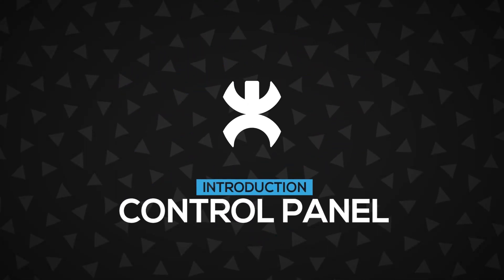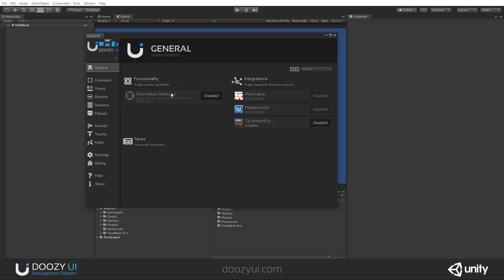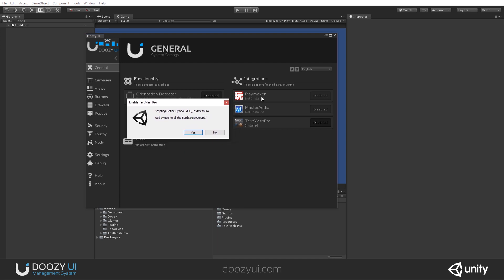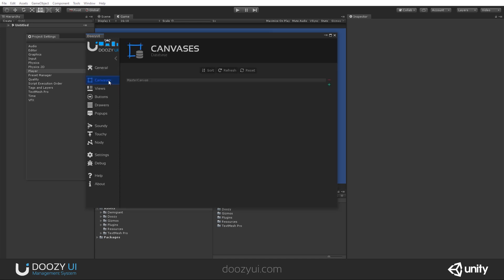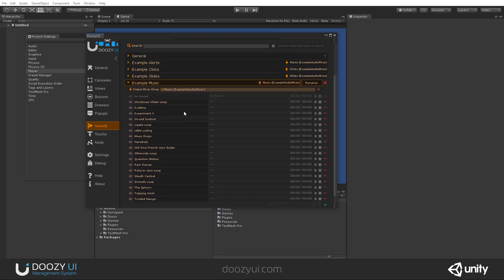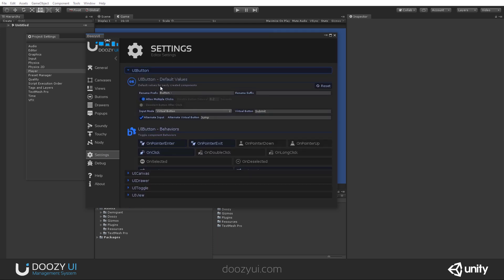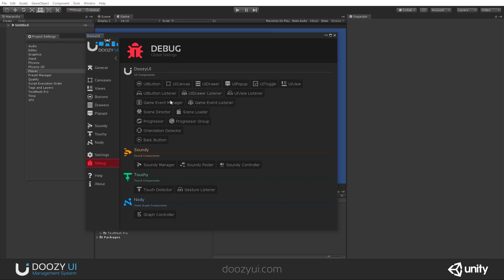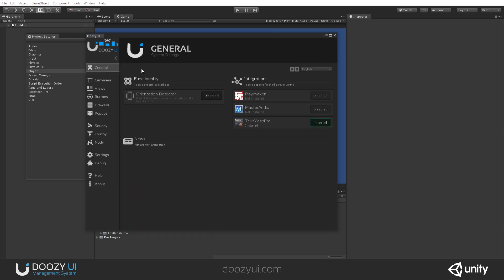Control Panel - DoozyUI - UI Management System for Unity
The Control Panel is the central location where all the settings and databases can be accessed and managed.

To speed up the workflow, the Control Panel can be opened with Alt+D and it can also be docked anywhere in the Unity Editor for quick access.

Open the Control Panel from the top bar Tools - Doozy - Control Panel (or press Alt+D)